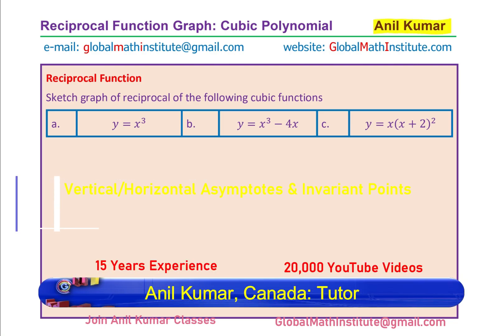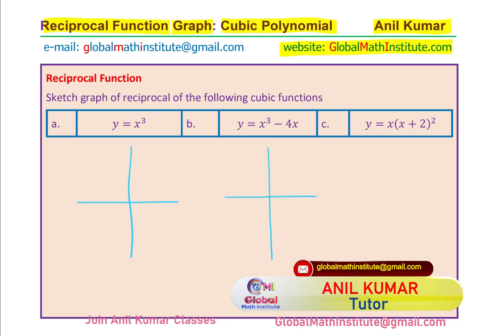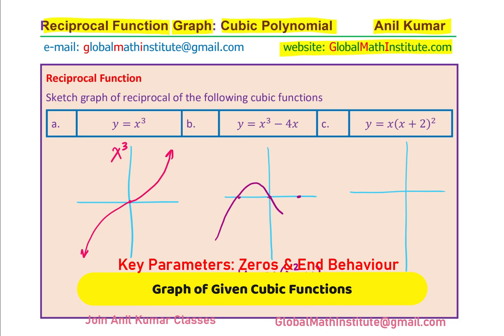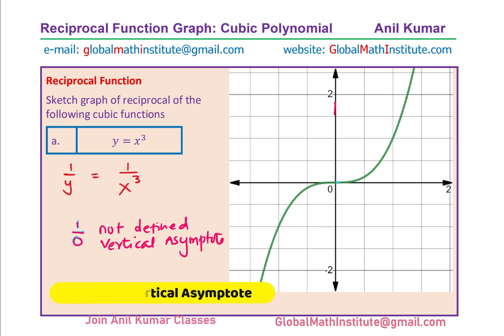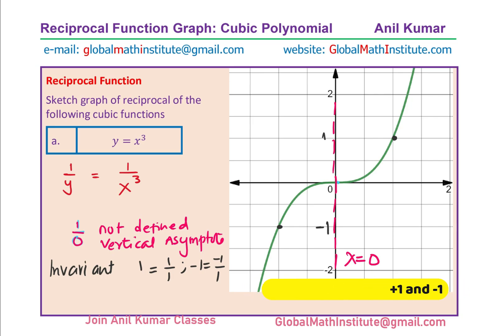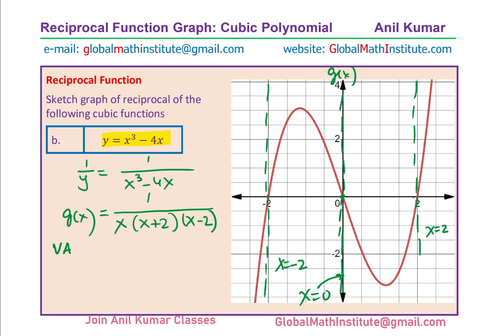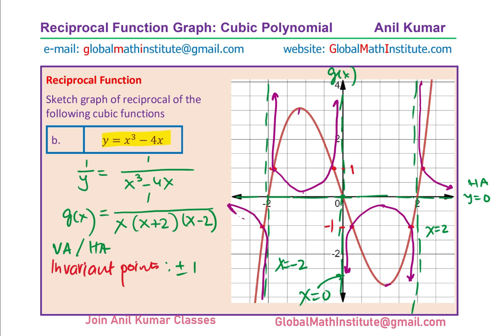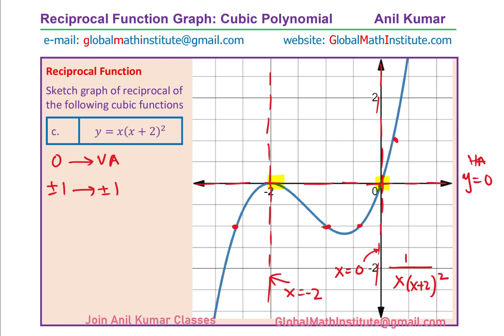How to Sketch Graph of Reciprocal Function for Cubic Polynomials IGCSE Advanced 10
Reciprocal functions may not be rational functions.
Rational function can be continuous and in some cases the graph of the curve may pass through the horizontal asymptote. Understand all this from the playlist of videos.
Characteristics of  f(x) = (ax+b)/(cx+d) and related functions
 x-intercept
 y-intercept
 Vertical Asymptote and holes
 Horizontal and Oblique Asymptote
 Domain/Range
 Equation from Conditions
 Sketch Graph
Horizontal, vertical, oblique asymptotes, hole, domain and range along with x-intercepts, y-intercepts and equation from the graph are discussed in this video